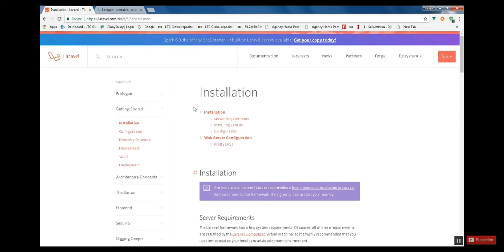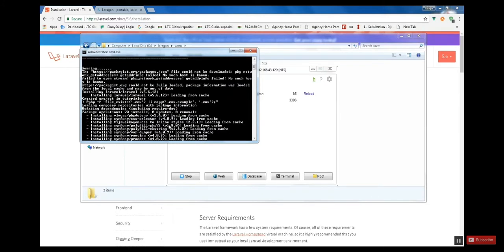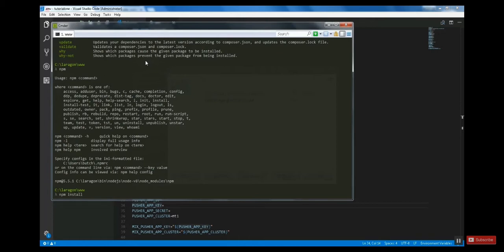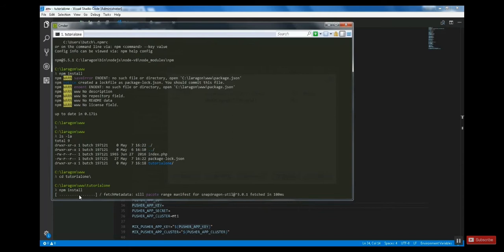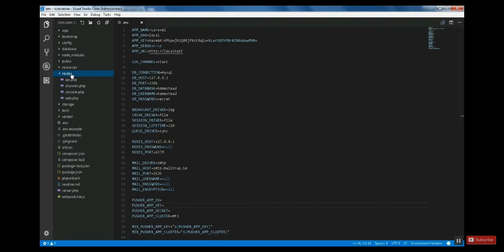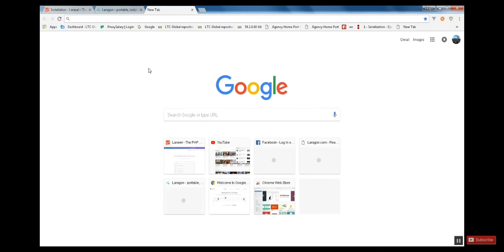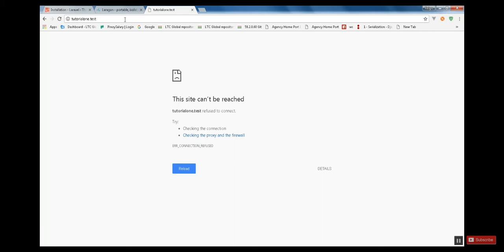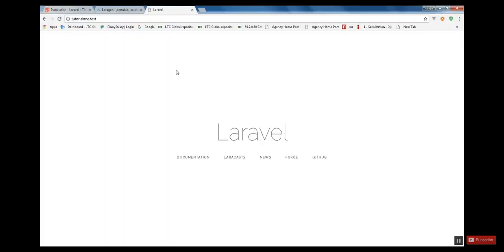How to Use Laravel & Laragon